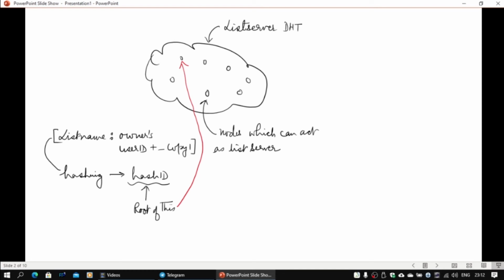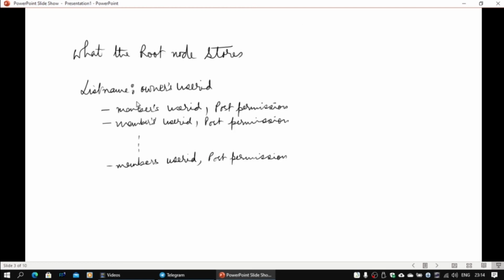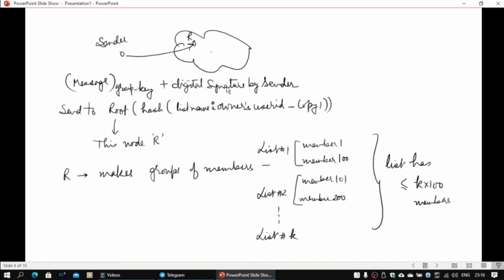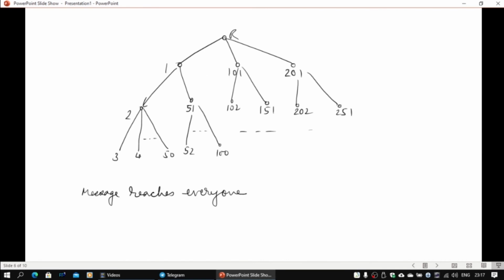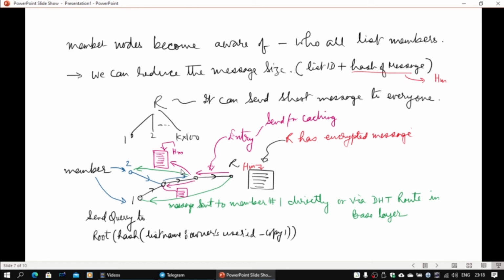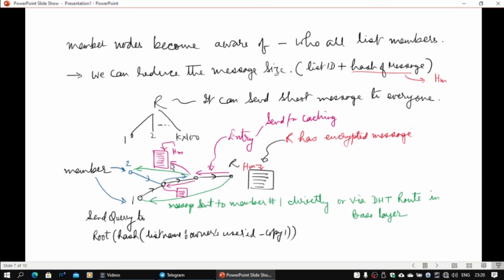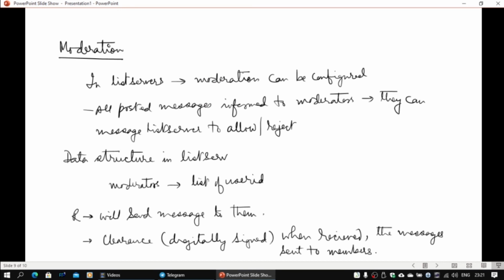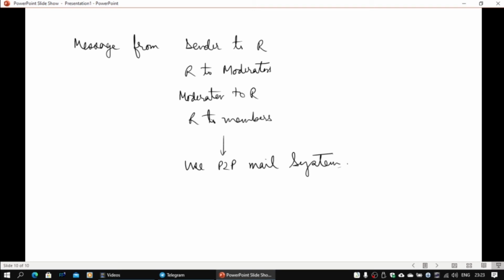noc20-ee78-lec25 - Lecture 25: P2P Mailing List Services: An Alternate Design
Lecture 25: P2P Mailing List Services: An Alternate Design